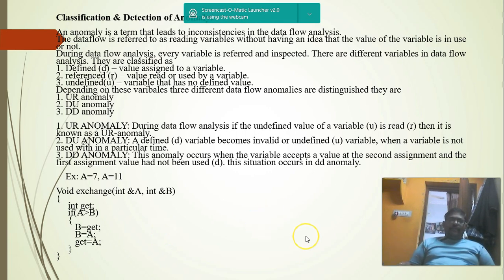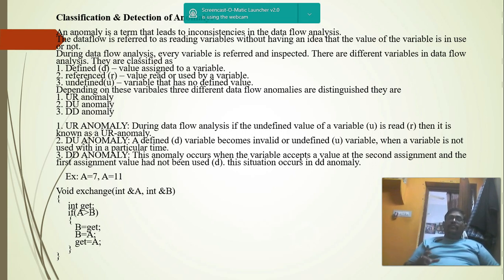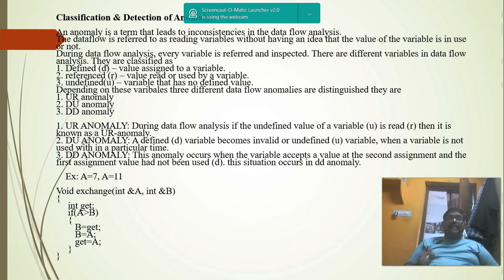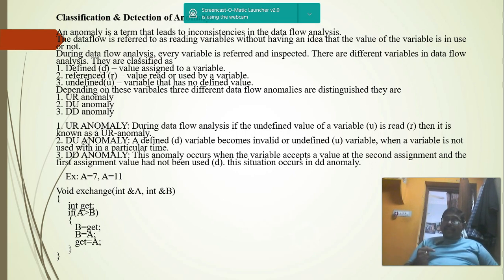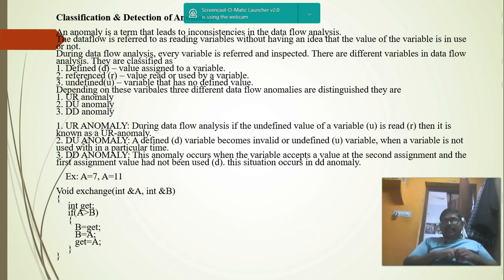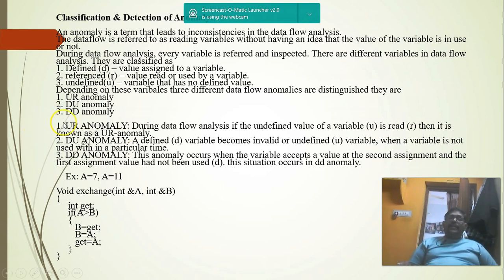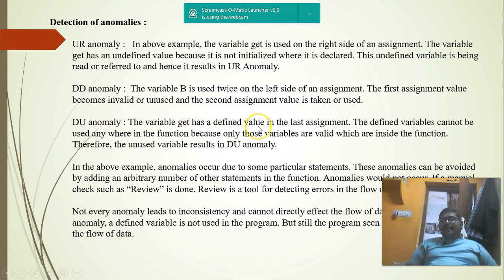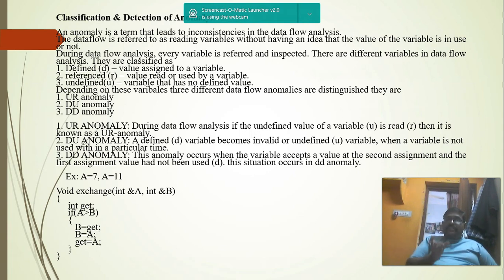ST UNIT II